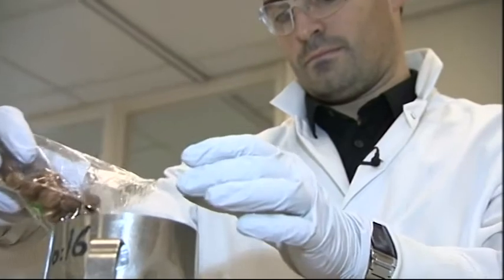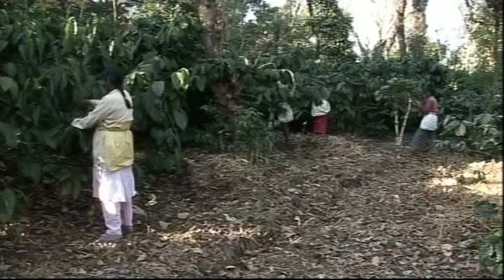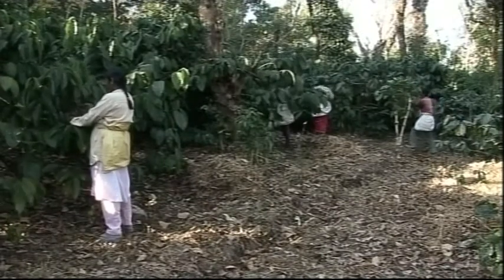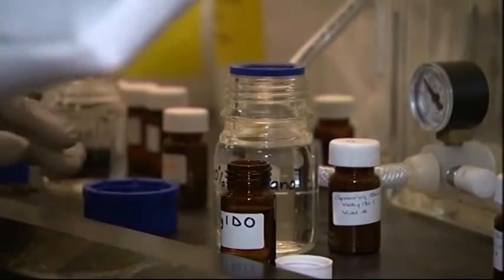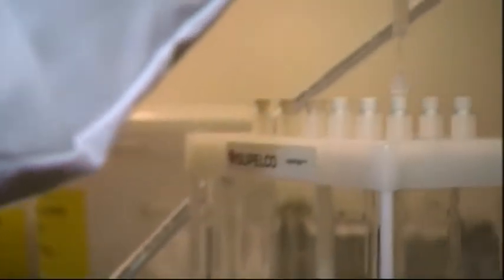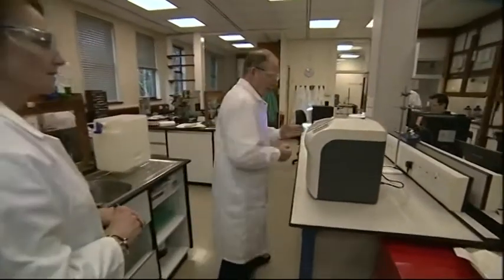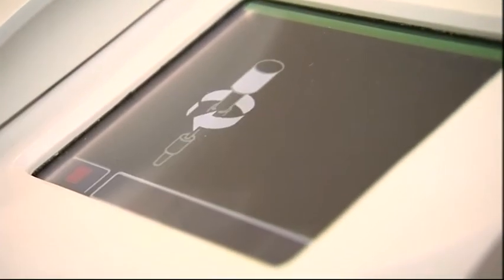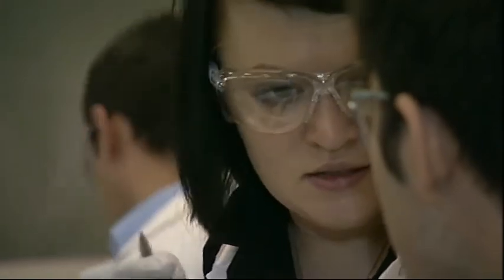ToxiMet - On BBC South East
BBC South East regional news visit ToxiMet at their site on Kent Science Park to see a demonstration of the ToxiQuant instrument and to interview the founder Ray Coker. The ToxiMet system is a disruptive IP protected technology designed for the non-scientist to rapidly, simply and affordably simultaneously measure mycotoxins in one test.